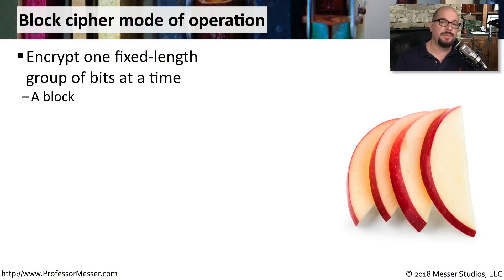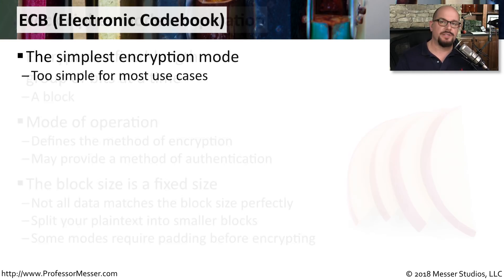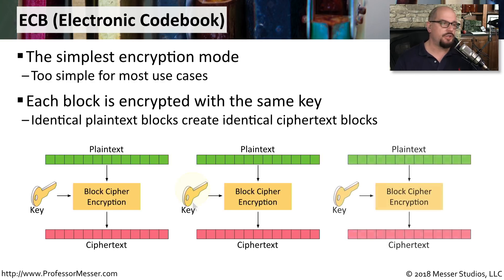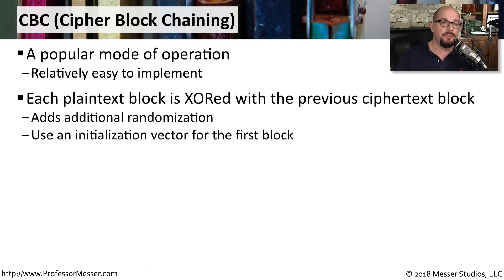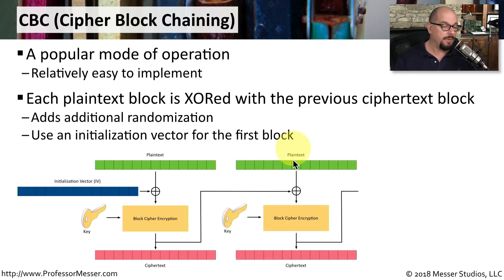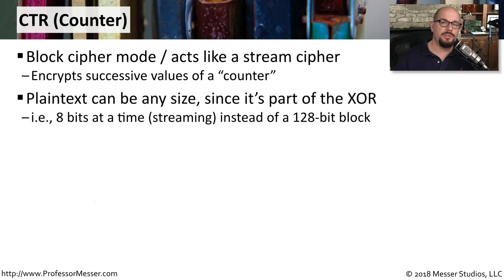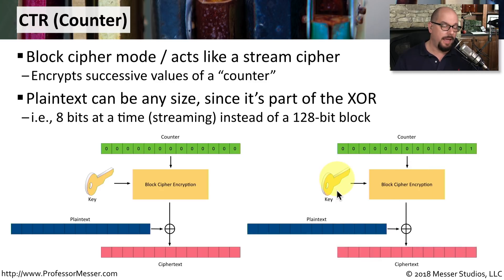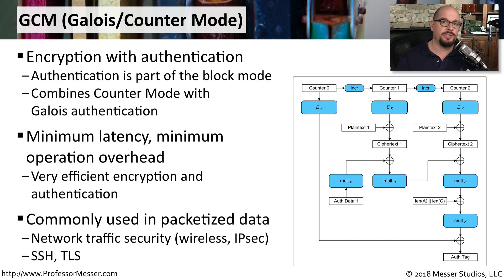Block Cipher Modes - CompTIA Security+ SY0-501 - 6.2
Encrypting a block of data can be accomplished using a number of different methods. In this video, you’ll learn about block cipher modes and how these modes operate.